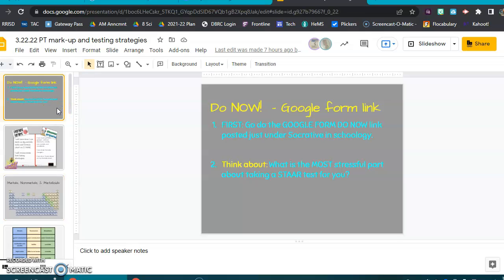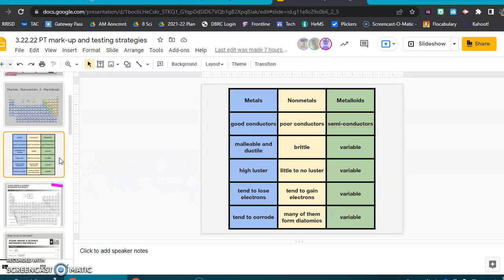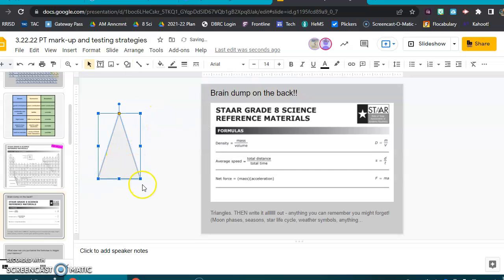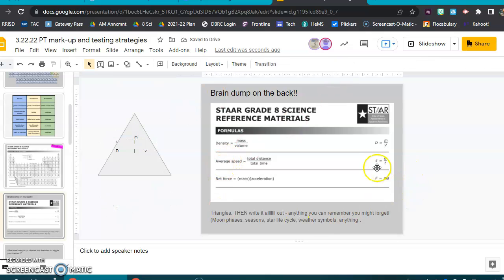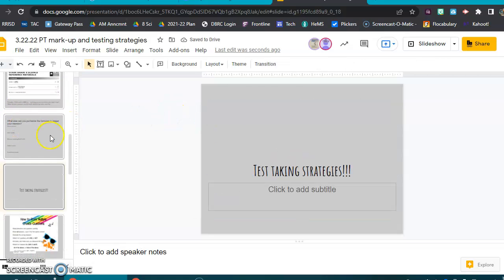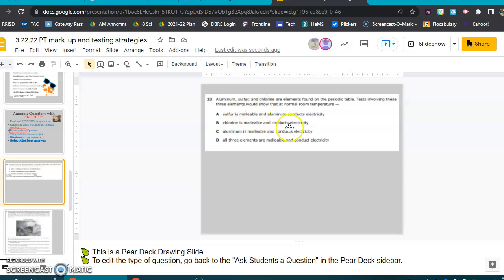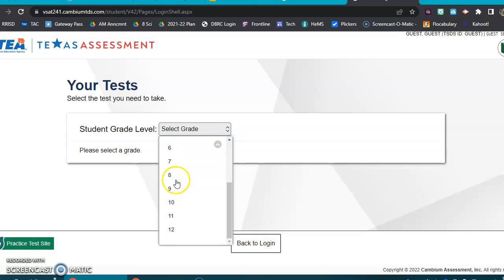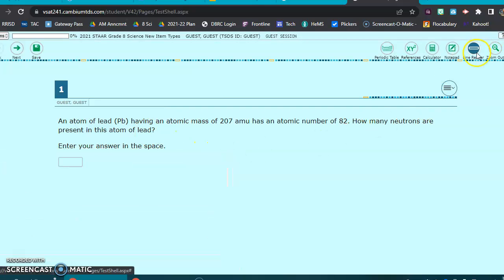Mark up my PT & test strategies 3.22.22